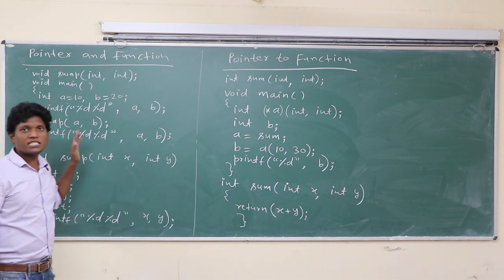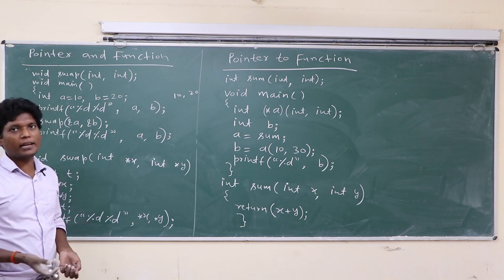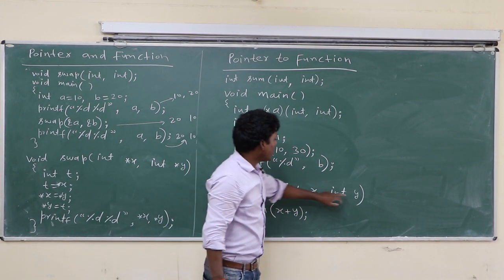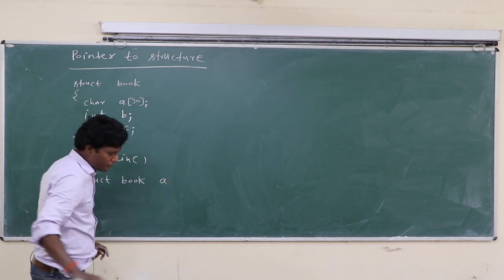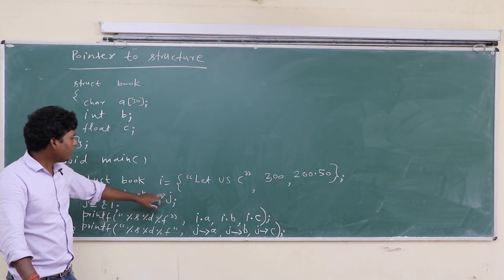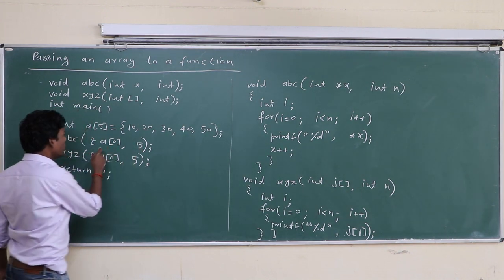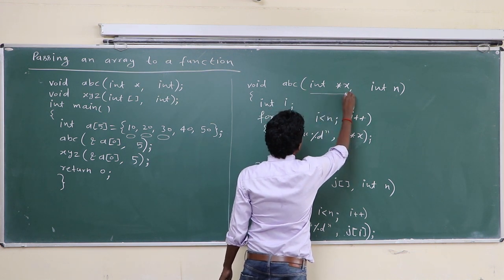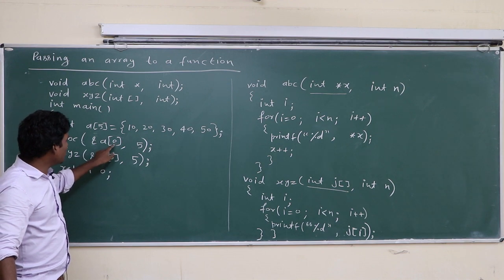Lec -27: Pointer in C